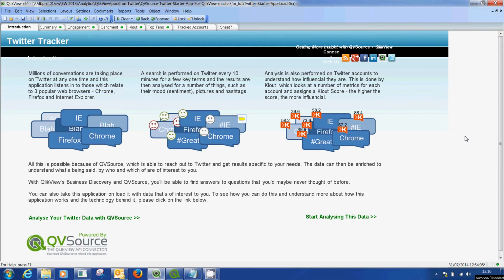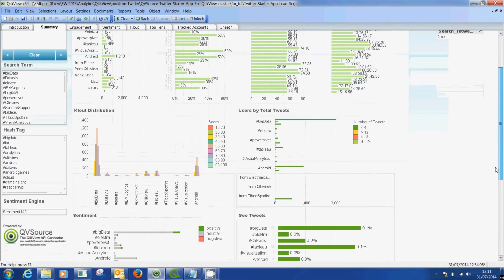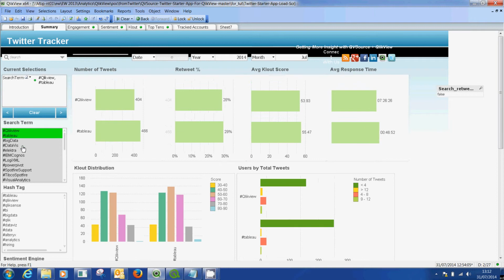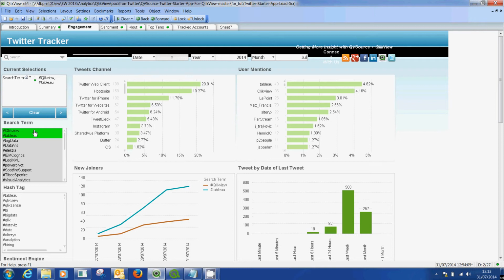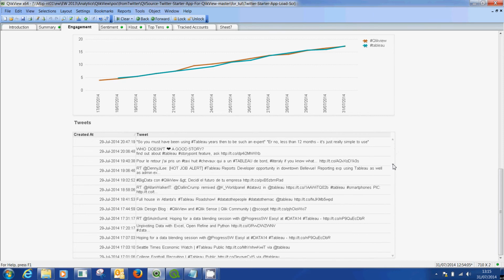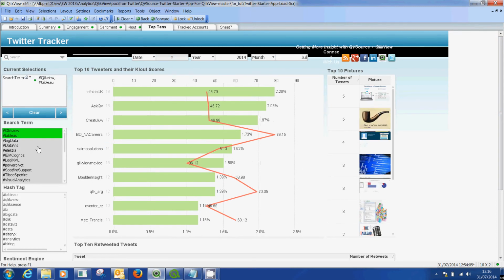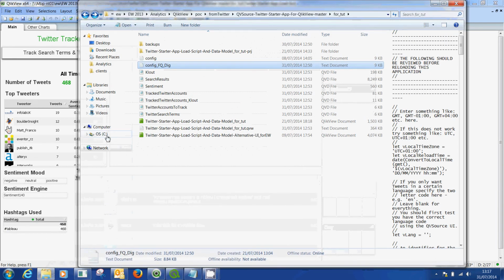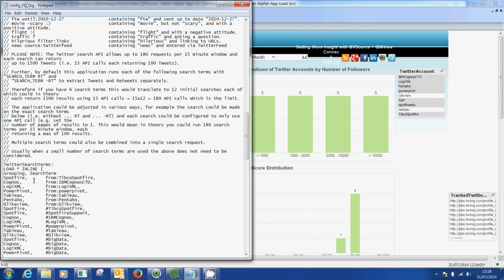Gain even more insight into twitter conversation using Qlikview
In the my third video on how to gain insight into twitter activity using Qlikview I walk you through the advanced twitter insight app and how you can gain monitor twitter activity based on any search criteria quickly and easily using Qlikview and QVSource.

Part one of the series on how to use the basic Qlikview Twitter app is here